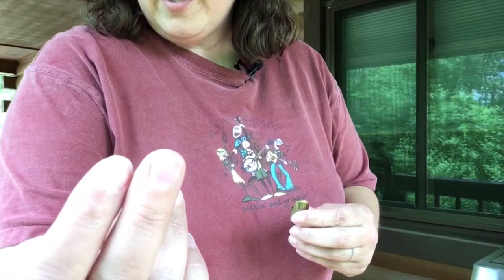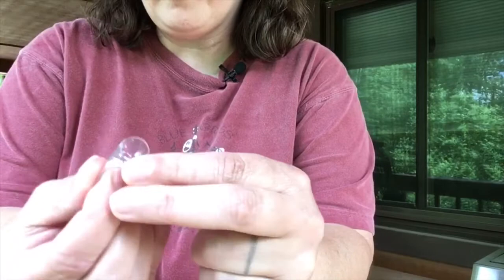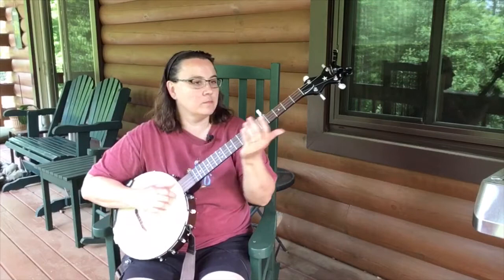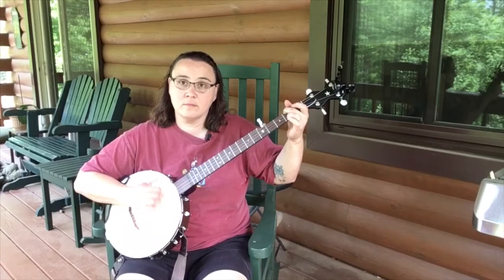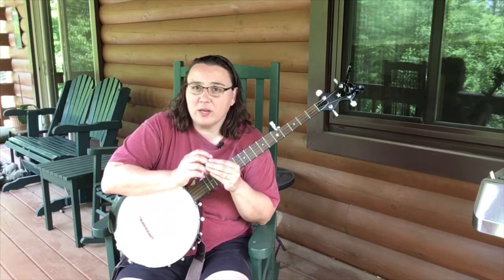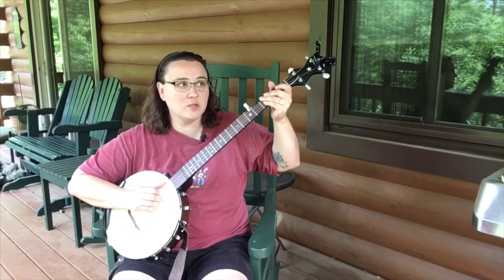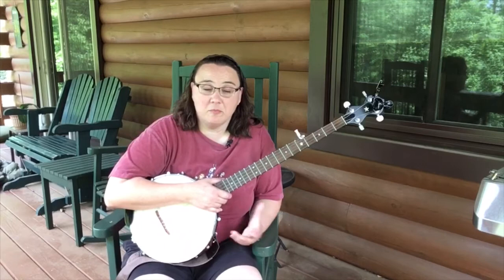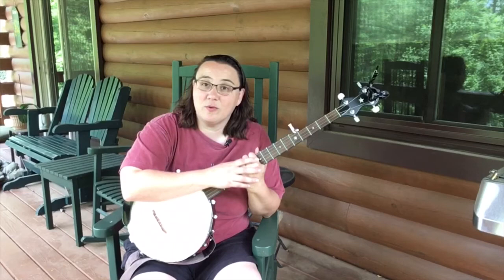Product Reviews: 2 clawhammer picks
Here I review the Fred Kelly Freedom pick and the Joel Hooks Brass thimble.

If you want to get my eBook or vid pack